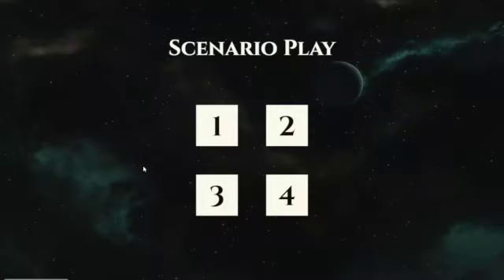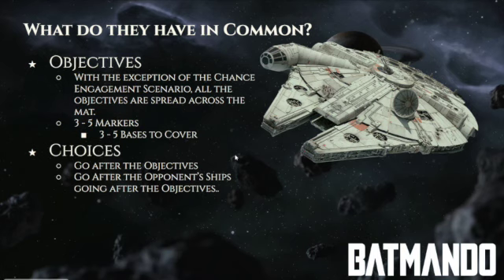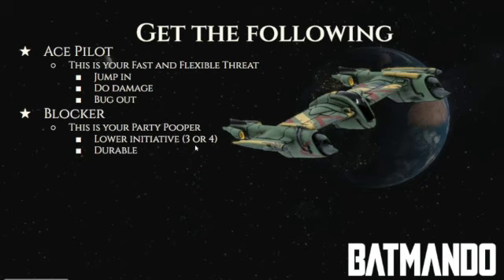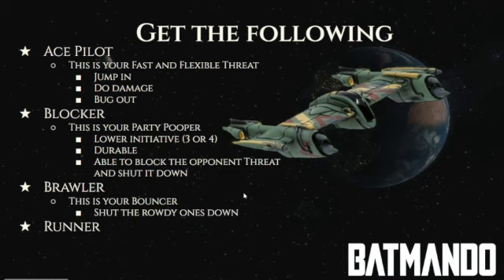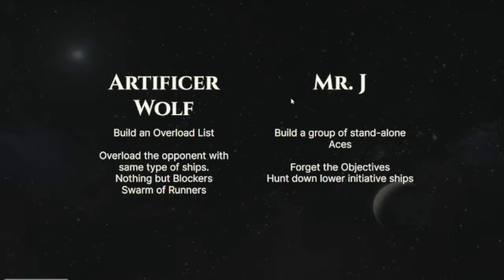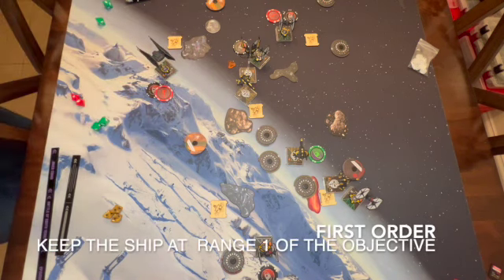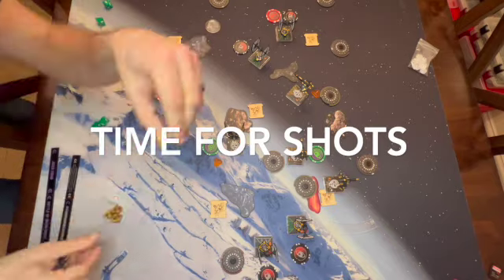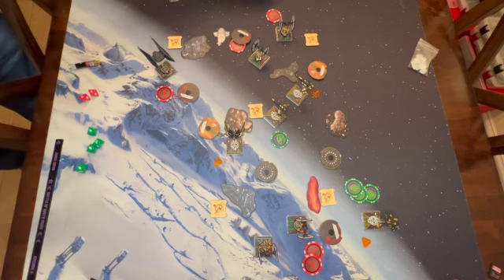X-Wing Five Ship List Standard - The Way to Win Competitive Scenario Play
If you are new to X-Wing, then this is the place to be.  In this video, I discuss how the game is leaning a lot more toward Five Ship Lists as the standard.

Do you need help understanding any of the things I discussed?